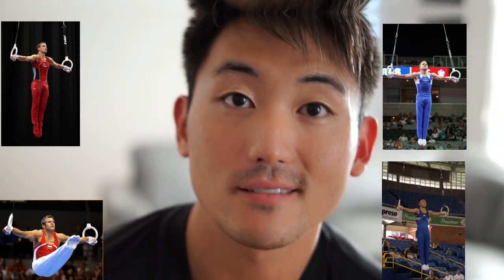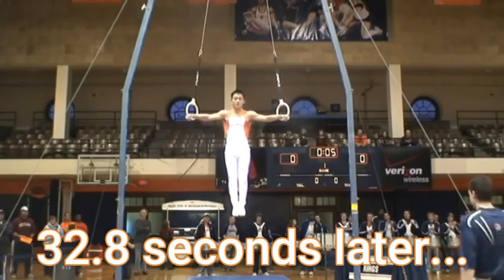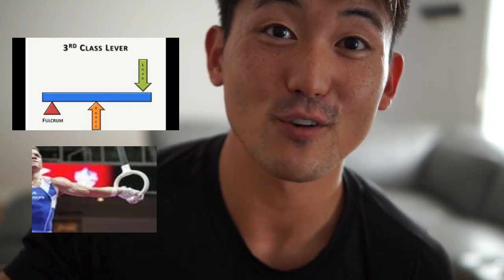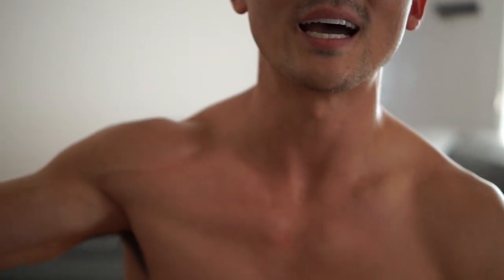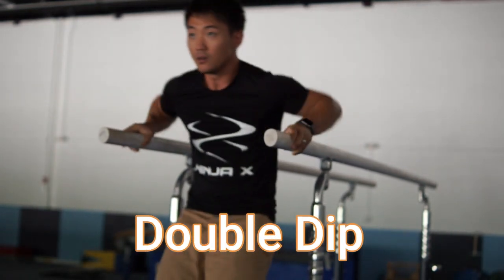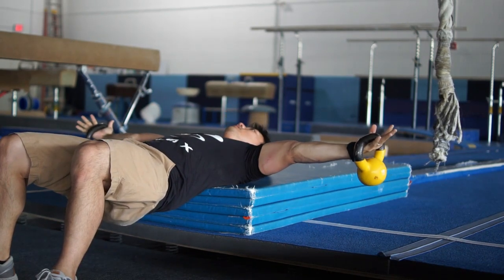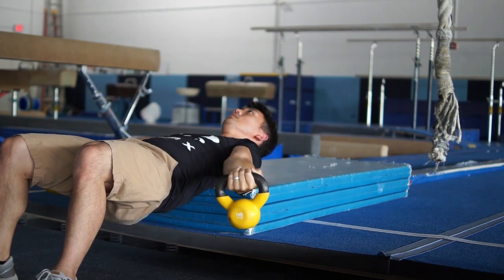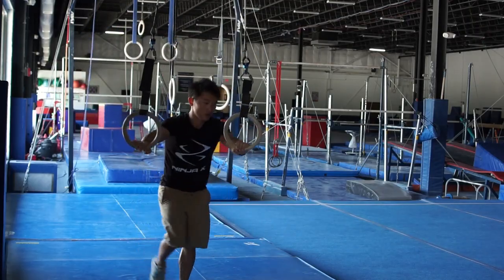Three exercises you should be doing to safely get an Iron Cross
If you don't know I use to hold the World Record in the Iron Cross. It is one of if not THE most iconic gymnastics move of all time. Everyone thinks they can just get up and start training it, however gymnasts take years of molding their body and strength in order to hold such a demanding skill. Here are the top 3 strengthening exercises I personally used in conjunction with iron cross training to help me maintain, perfect, and strengthen my iron cross without beating my body into mush.